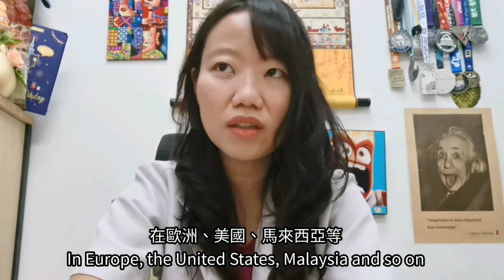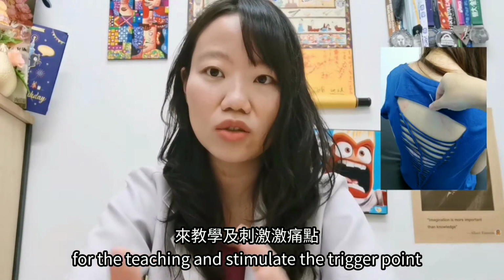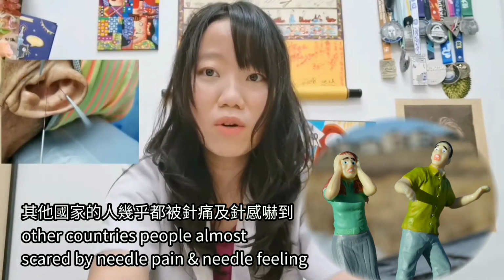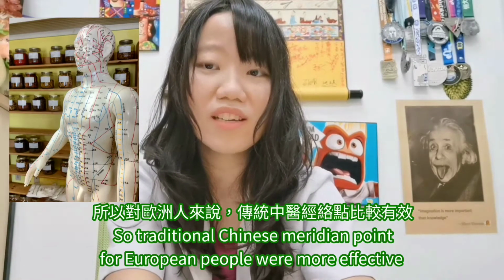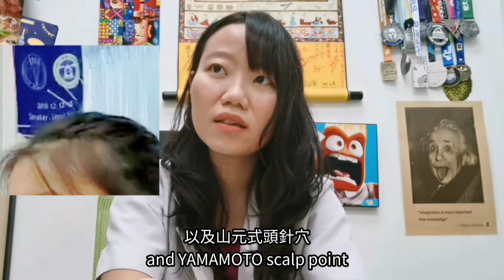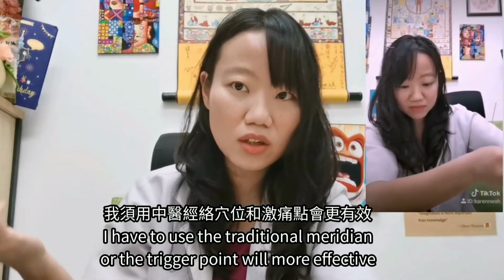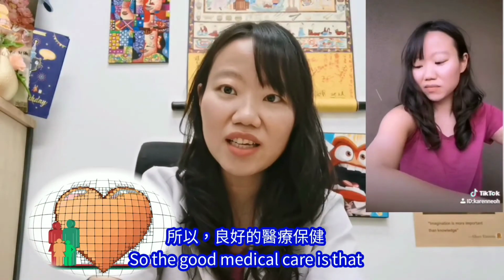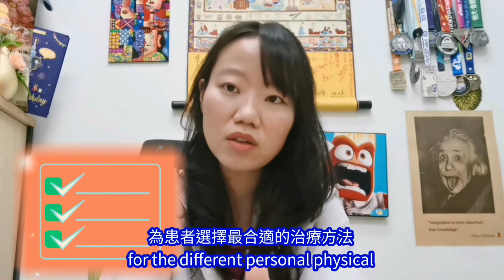💡介紹梁家仁中醫師如何處理疾病㊙INTRODUCE🔎How physician PhD Neoh Karen to treat diseases🔆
梁家仁中醫師介紹她如何結合不同國家的多種療法，為不同國家不同疾病的患者診斷後，挑選最適合、有效的處理方式，幫助患者健康🎉
TCM physician PhD Neoh Karen inroduces how she combines various therapies in different countries, and after diagnosing patients with different diseases from different countries, she will selecte the most suitable and effective treatment methods to help patient's health.🎉

👇想看更多 梁家仁中醫師 的消息
see more about physician PhD Neoh Karen 👇
 💖Facebook fans page ⬇

【診療資訊Clinic Information】
🌞預約系統網址Appointment website ⬇
歡迎註冊帳號，即可預約
Register an account to make an appointment

🏥可來診所現場 can come to clinic
 🌏可線上問診 can online video consultation
(需傳病人舌頭照片給梁中醫師，詳細告知病情
Need to send the patient‘s tongue photo to
physician Neoh and tell her the condition in detail)
💌可寄藥到家(目前只寄馬來西亞)
can Medicine Home Delivery(Currently only Malaysia)

 🌞診所地址Clinic Address ⬇
Ground, Acctax Corporate center,  2 Jalan Bawasah 10050, Georgetown, penang

🔎週二到週六才有看診(週六只有早上半天)
Open Tuesday day to Saturday
（Saturday only open morning half day)